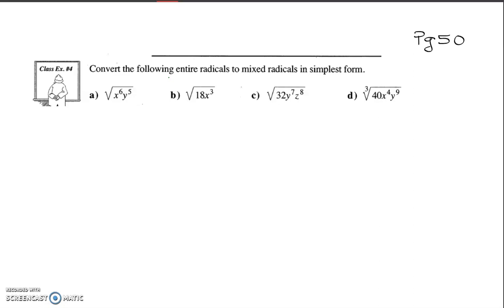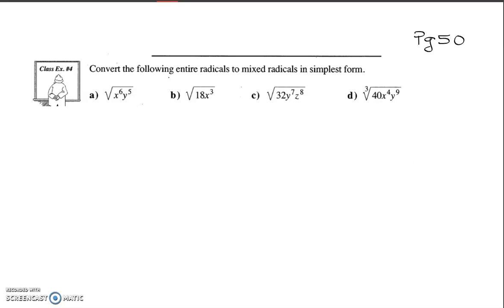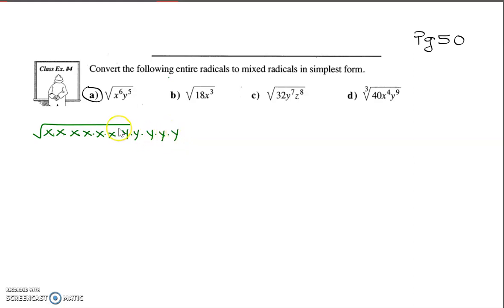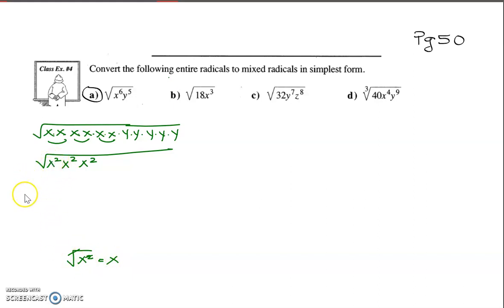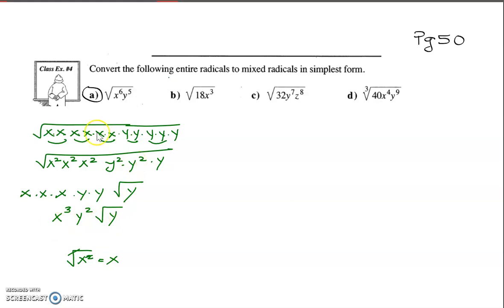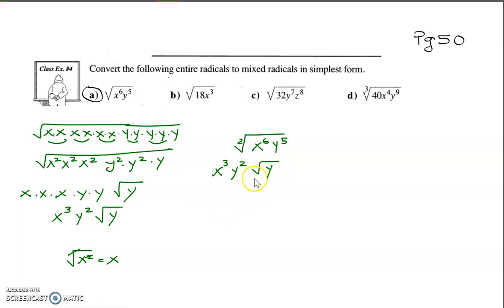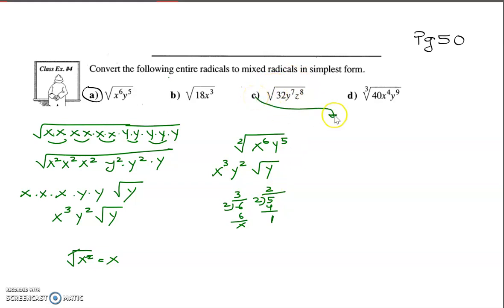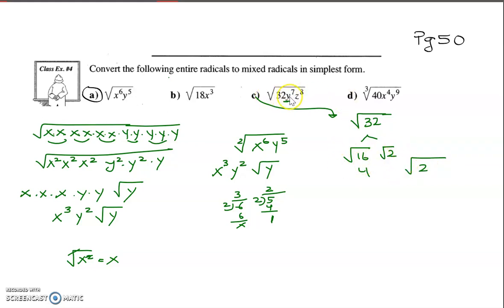Math 10c Radicals pg 50 ex 4